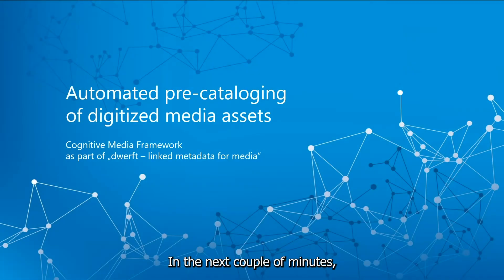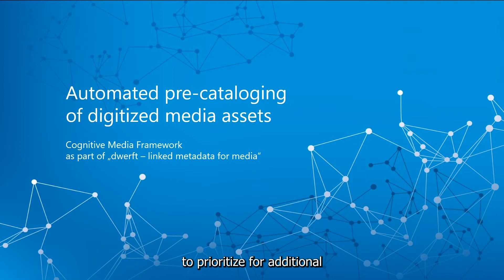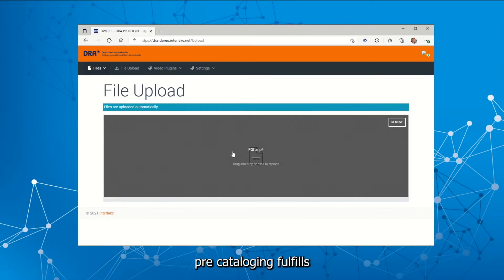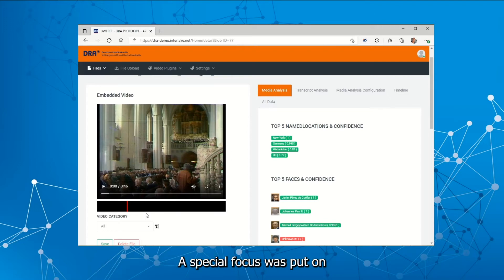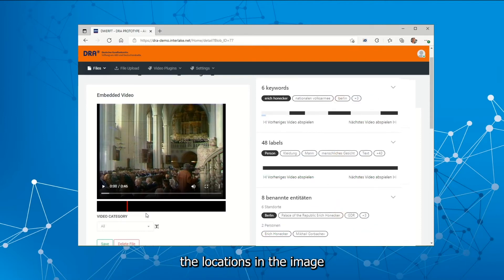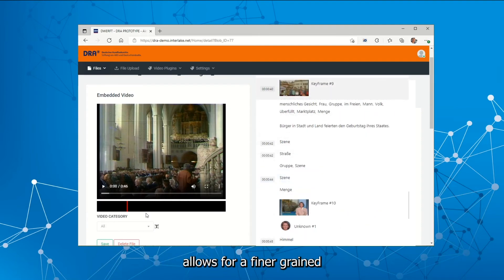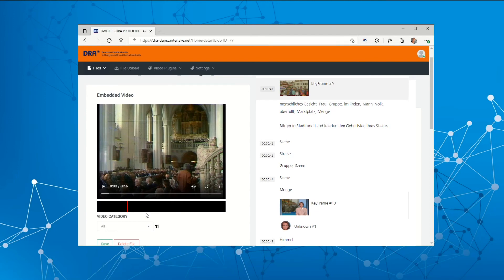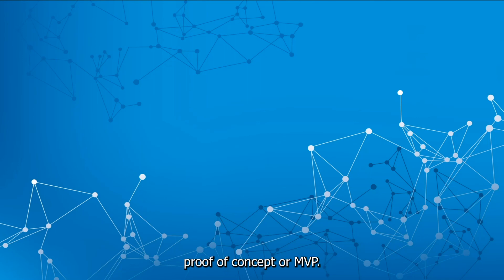AUTOMATED PRE-CATALOGING OF DIGITIZED MEDIA ASSETS